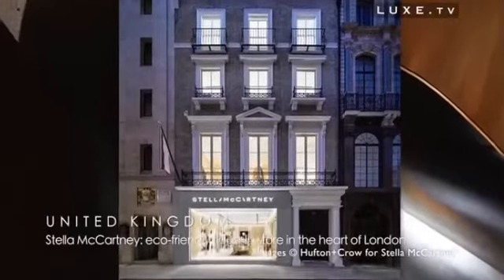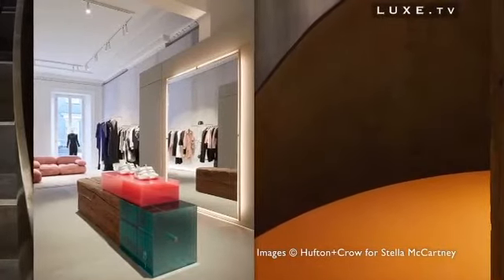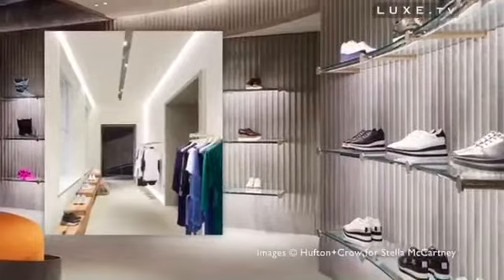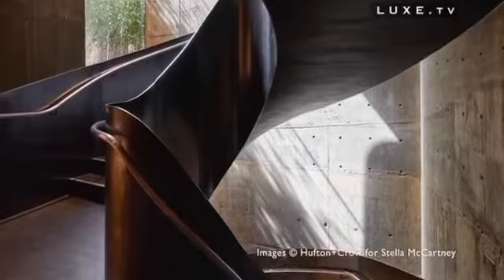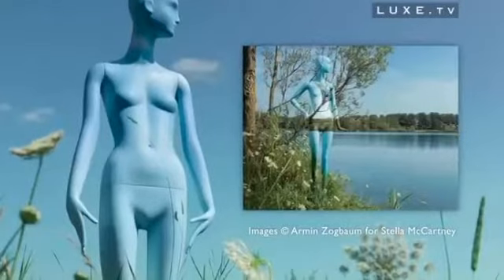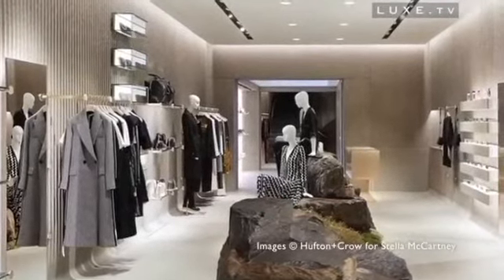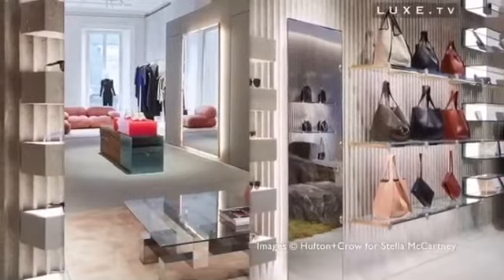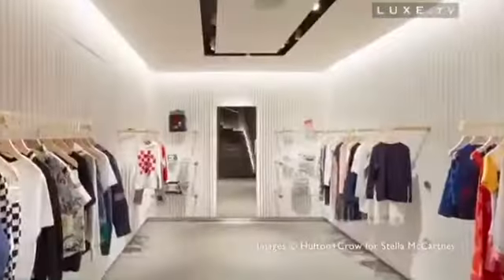Stella Mccartney: eco-friendly flagship store in the heart of London